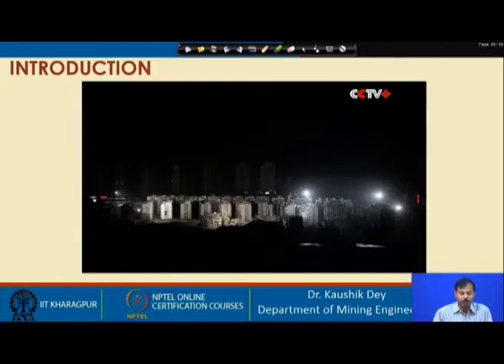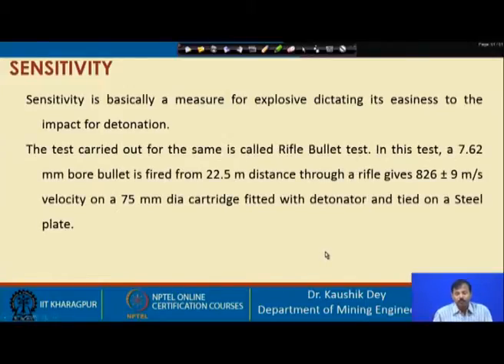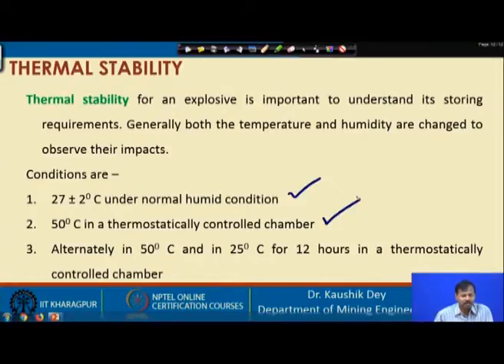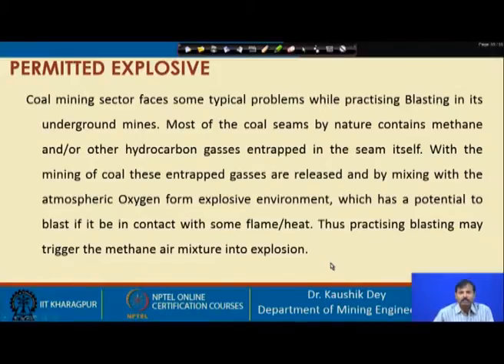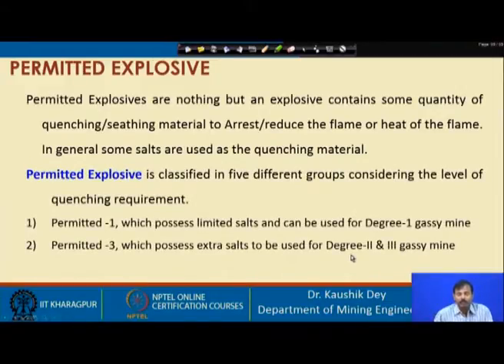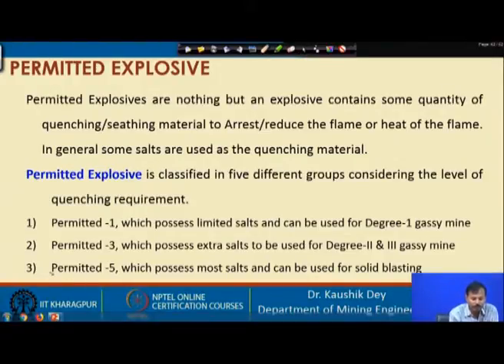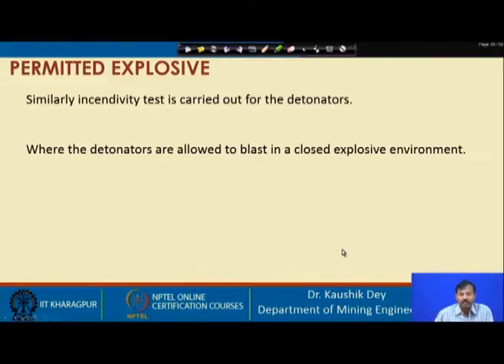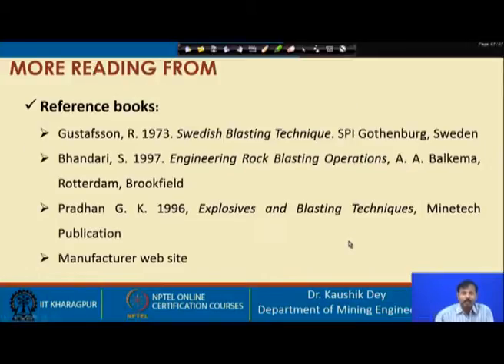Explosives properties -3